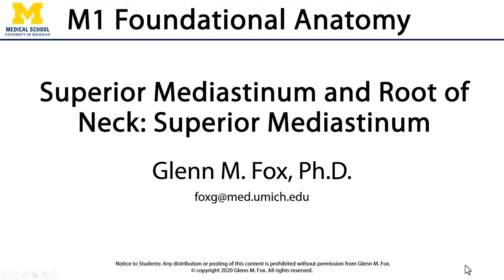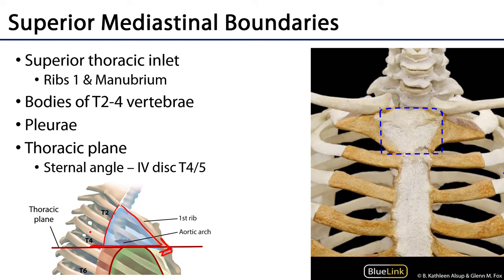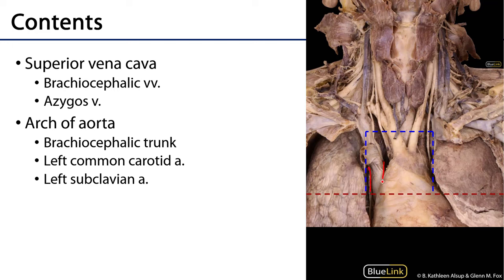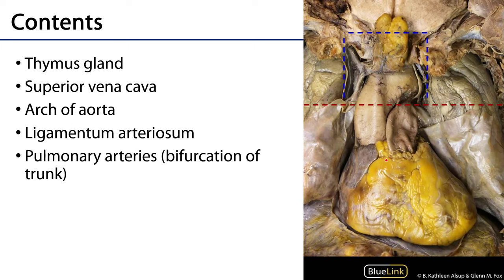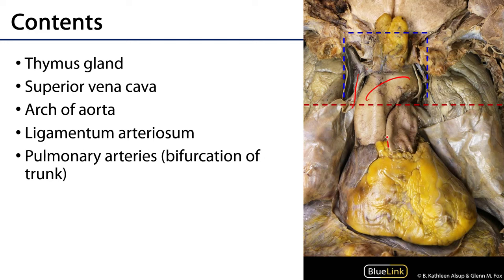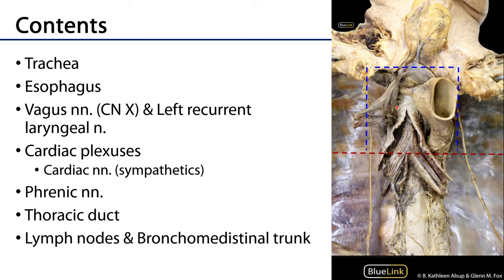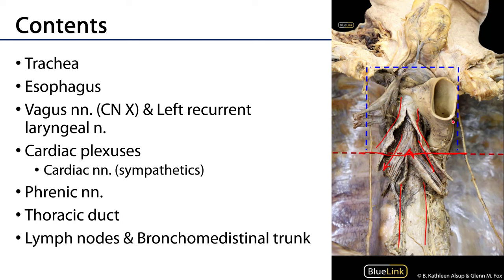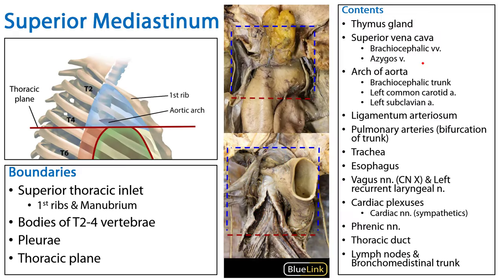Superior Mediastinum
Dr. Glenn Fox describes the superior mediastinum in relation to the learning objectives for the First Year Medical Anatomy course at the University of Michigan.